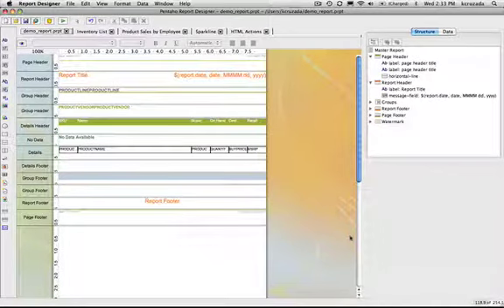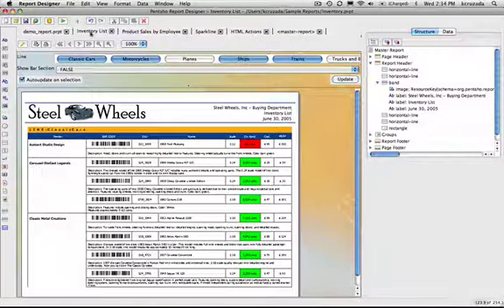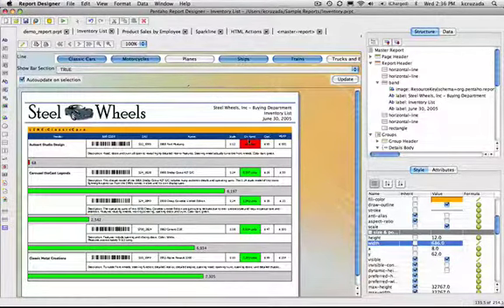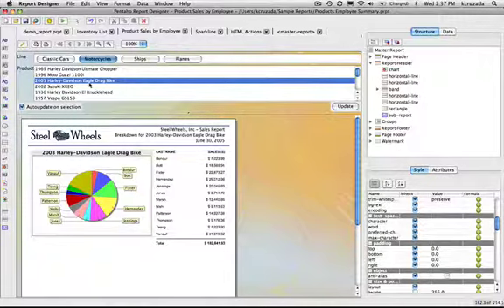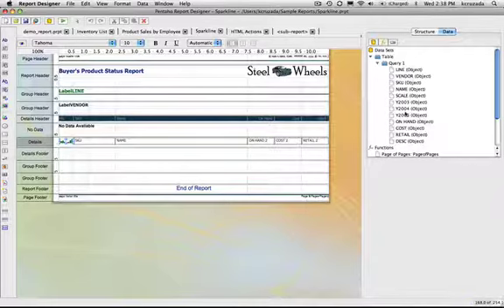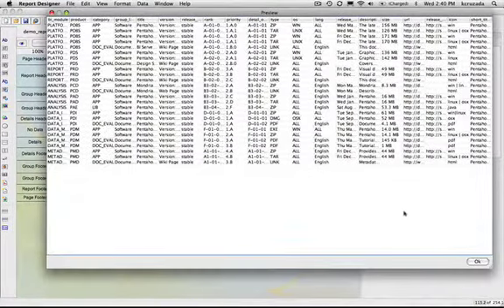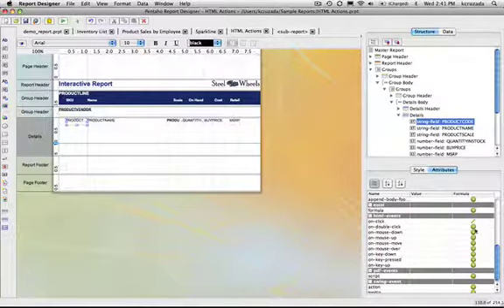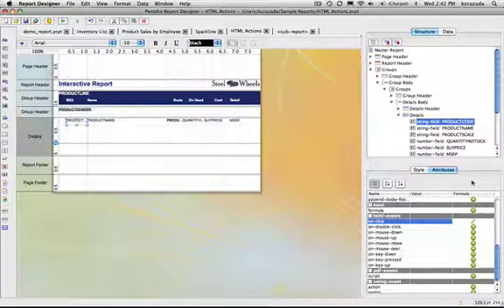Pentaho Report Designer v3.5 - 4: Overview of New Features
Demonstration of some of the new features in the new 3.5 version of Pentaho Report Designer